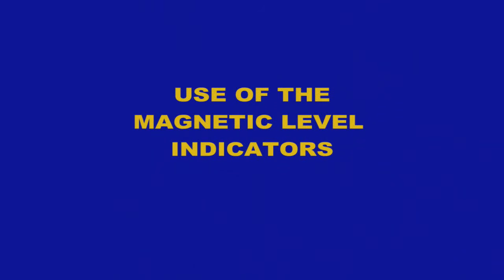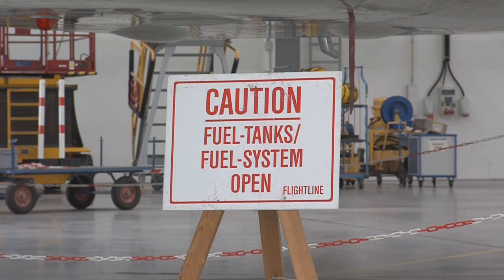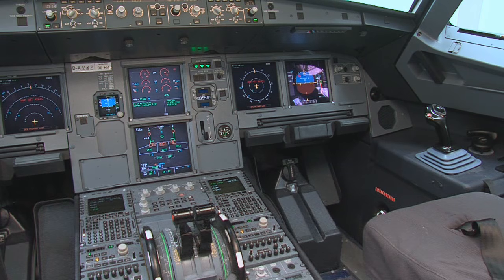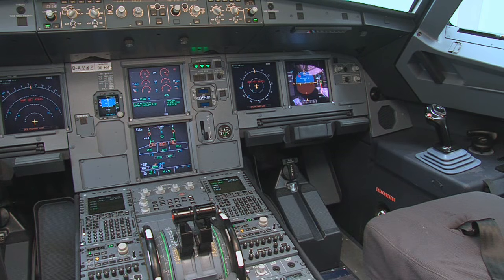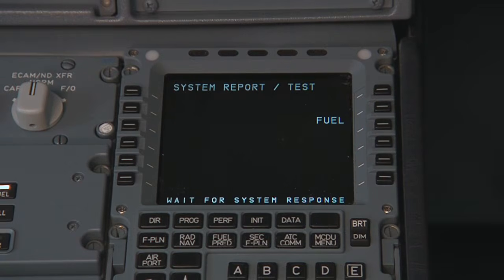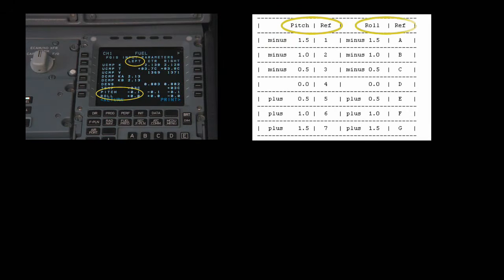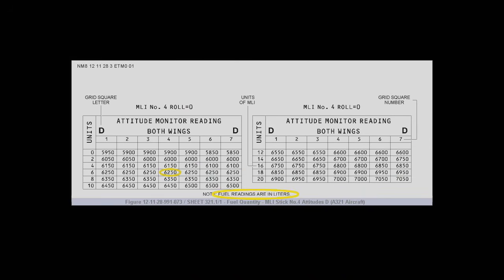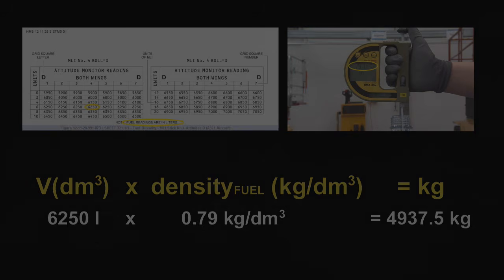A320 Refueling Procedures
🔧 About This Video: Drain water content in the fuel tanks, drain procedure with the purger, automatic refuel operation fuselage control panel, test of refuel defuel control panel, automatic refueling, close-up and use of the Magnetic Level Indicators (MLI) in case of massive Fuel Quantity Probes failures in A320 family aircrafts.